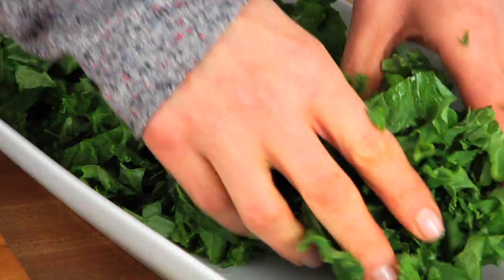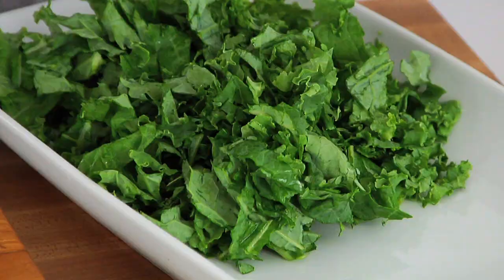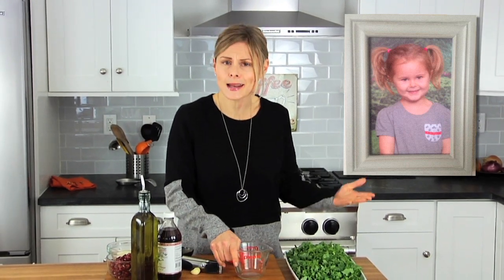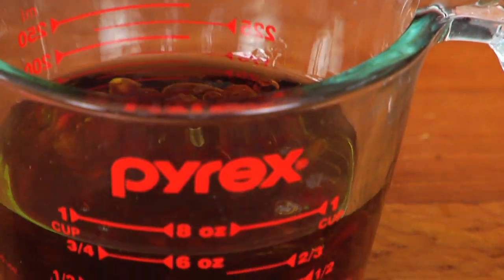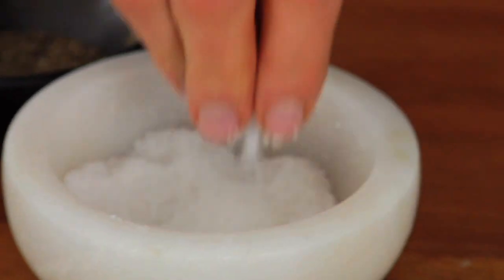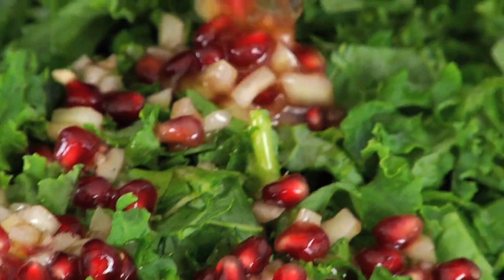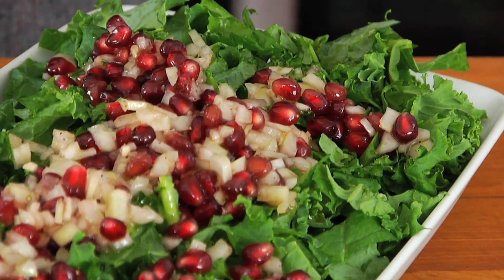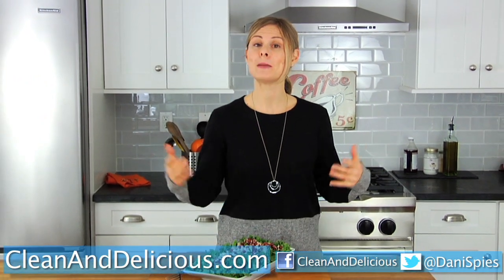EASY KALE SALAD with POMEGRANATE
Just because it's winter doesn't mean we have to give up our salads!  This crazy, simple Kale And Pomegranate Salad is one of my favorite, go-to winter salads.  It's hearty and satisfying and goes perfectly right along side a bowl of soup or a roasted chicken.

Be sure to stop by to see and print ALL of my Clean+Delicious recipes